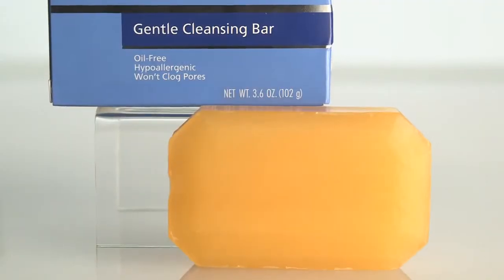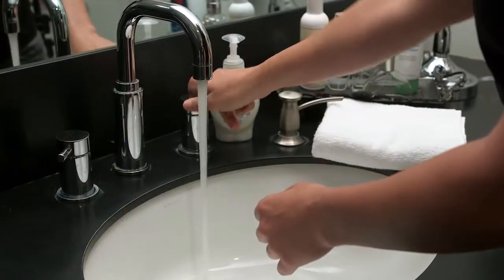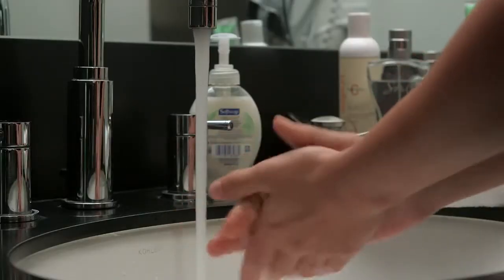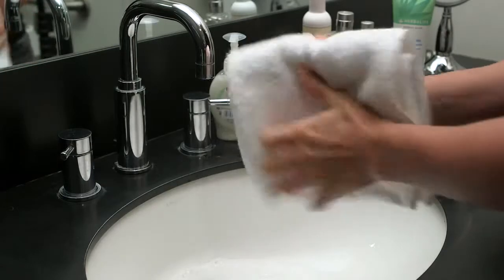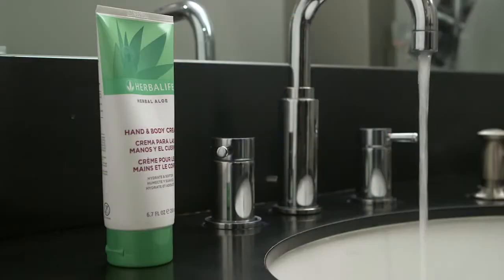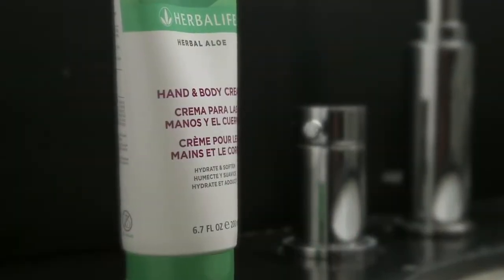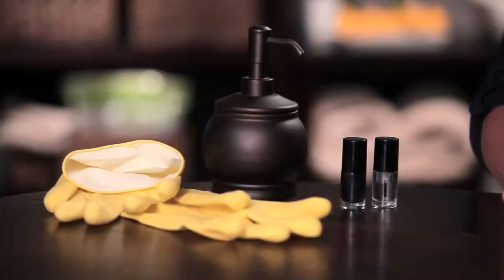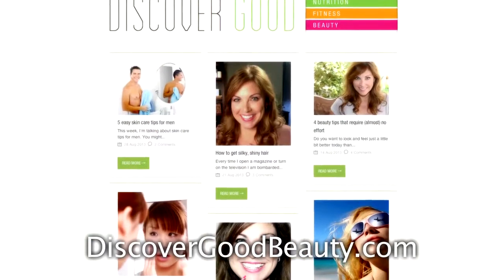How to get beautiful, ageless hands Herbalife beauty tips with Jacquie Carter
In this video, Herbalife beauty expert, Jacquie Carter explains exactly how to get beautiful, ageless hands! While we tend to focus on our face when it comes to anti-aging routines, the hands are one of the most telling body parts when it comes to showing our age.

Jacquie Carter gives some tips and tricks to keep your hands looking beautiful and young, as well as feeling soft and smooth. You may even have some of the things she recommends around your house!

Jacquie shows the importance of specifically-designed hand products, gentle cleansers, and hand creams. She'll explain how to keep natural oils in your skin for soft hands, and a few easy tricks you can use to prevent skin from drying out!